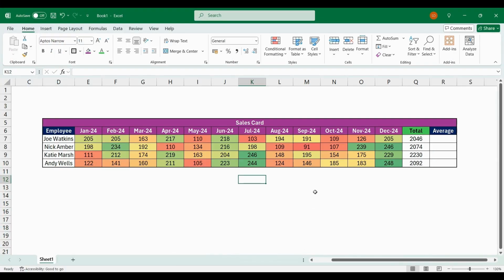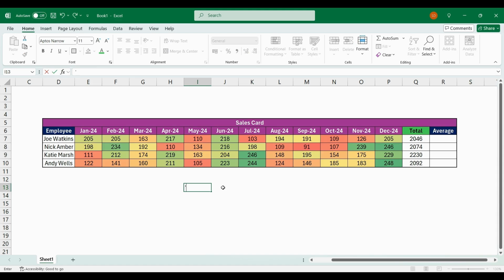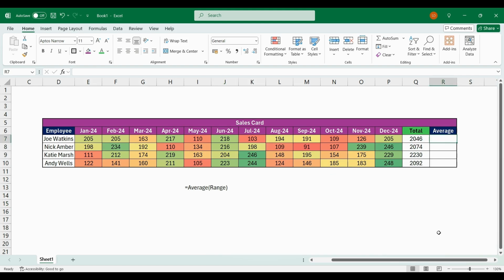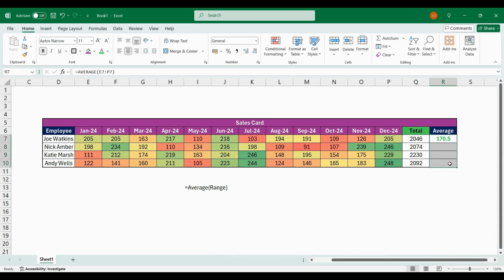MS Excel: Average Function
This video explains how to utilize Microsoft Excel's Average Function.

Formula:

=Average(Range of Numbers)